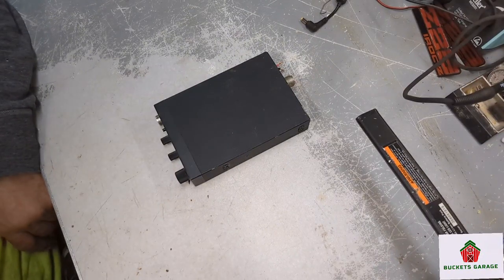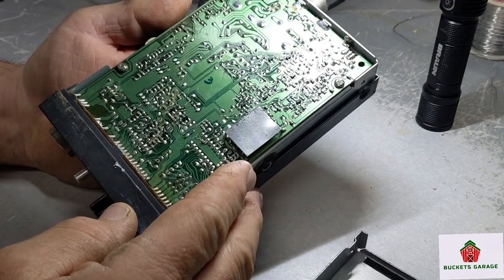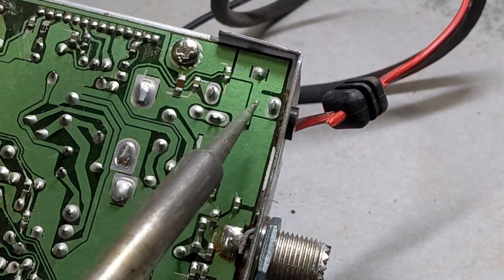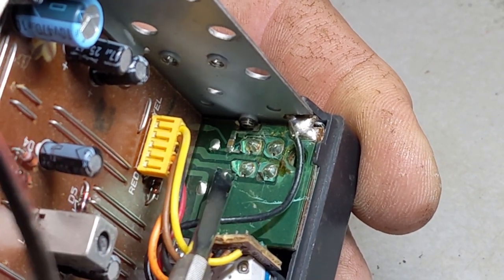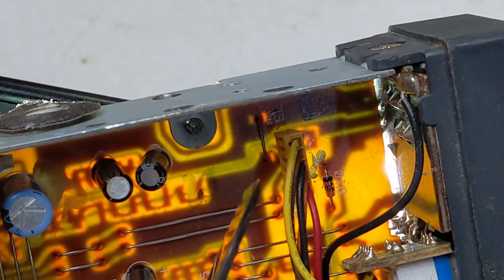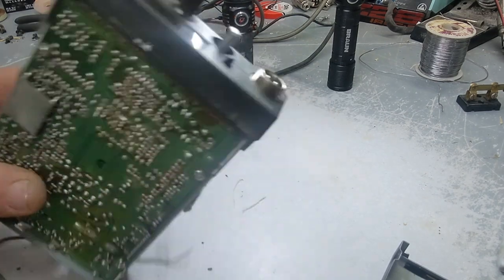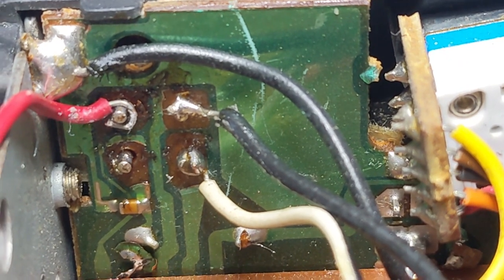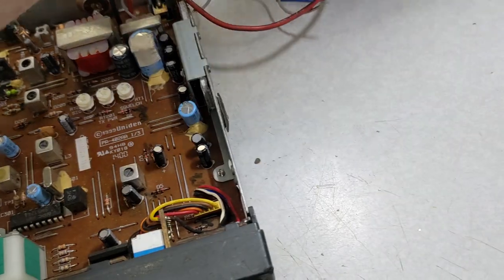Uniden pro 510 CB radio repair No transmit or receive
this radio does not transmit. no receive with the microphone plugged in but according to the faceplate it's receiving today or show you an issue with these radios with the plastic face and how it could be just a loose microphone cord. thanks for watching buckets, garage and subscribe